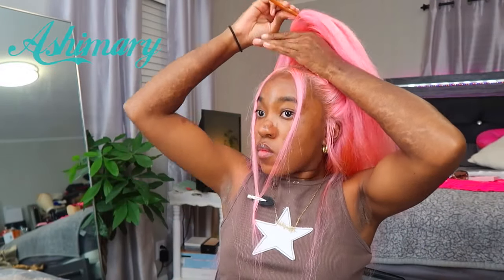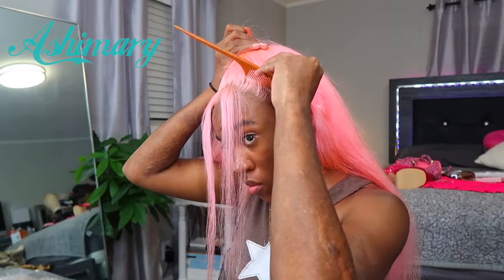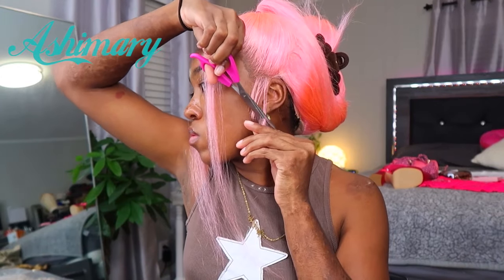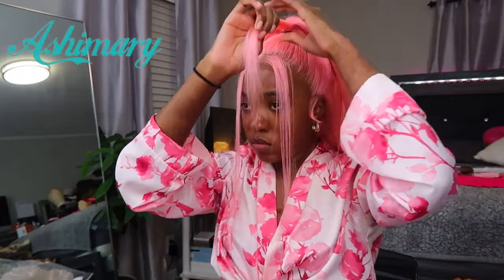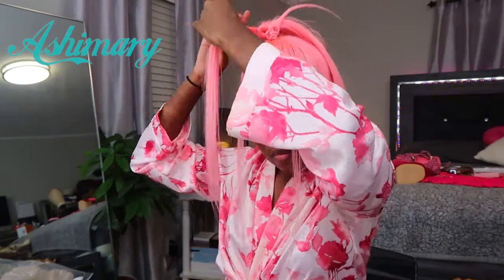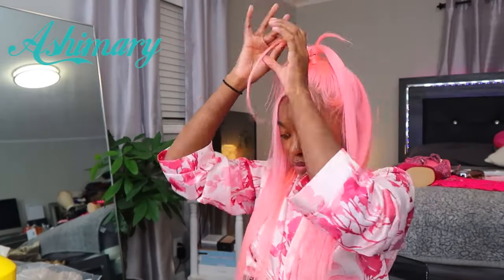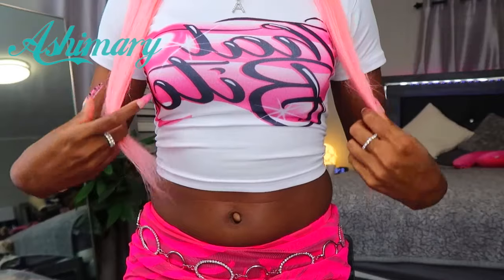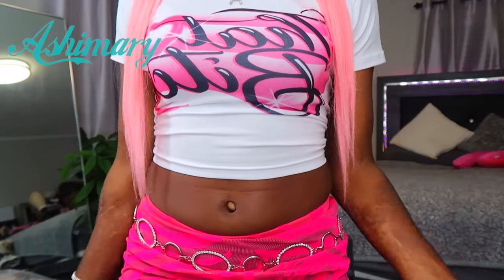PRETTY PINK STRAIGHT LACE FRONTAL WIG REVIEW💖🎀🌸 | 90s HAIRSTYLE | ft. Ashimary Hair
⬇️ LINKS ⬇️

●▬▬▬▬▬▬▬▬▬❤Ashimary Hair❤▬▬▬▬▬▬▬▬●
Biggest Discount & Shopping By Influencer, Get $35 off Now, Code:AJ35
Hair Details:13x4 Transparent Lace pink color Wig 20 inches 180% density